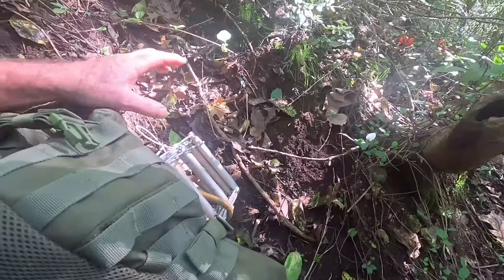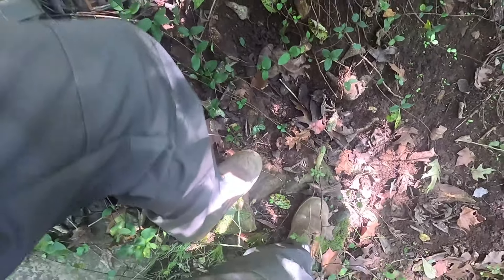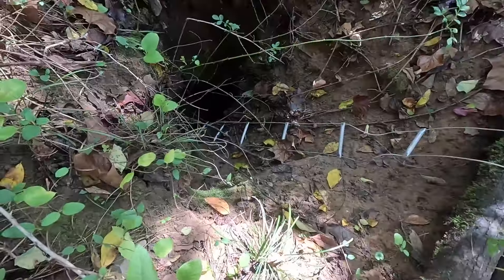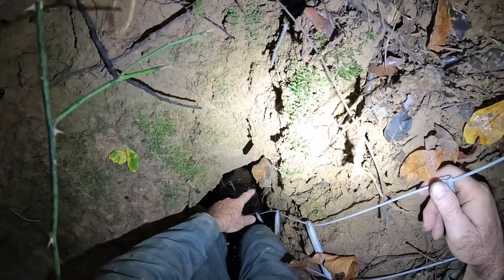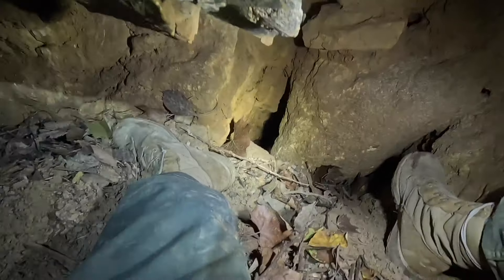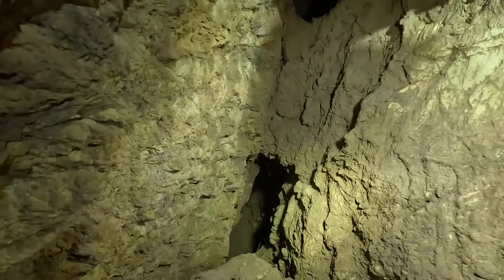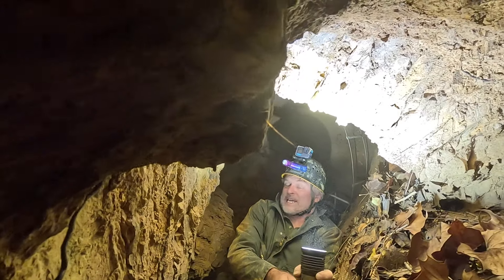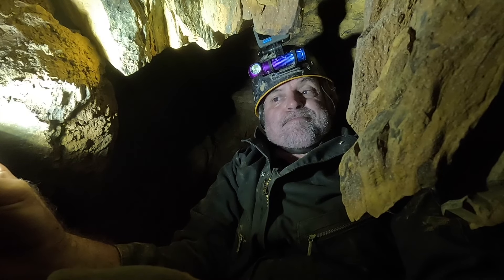Discovered A Strange Hole In The Woods : It's A Cave!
I discovered this strange hole in the woods, and when I peered inside, all I could see was darkness deep underground. In this video, I hike back through the woods to the hole and descend into the depths with a ladder.

Get Chigg’s Army discounts at the Official Garrett Metal Detectors Store if you use my promotional code at checkout.
Garrett will, in turn, make a small donation to my Aquachigger Video Fund.
Here is the code to use:   CHIGG

About Aquachigger:
I like to make videos that promote my lifestyle of outdoor adventure, metal detecting, yapping, searching for river treasure, SCUBA diving, exploring abandoned places, hiking, caving, caring for animals and pets, and observing the things outdoors that often go unnoticed.